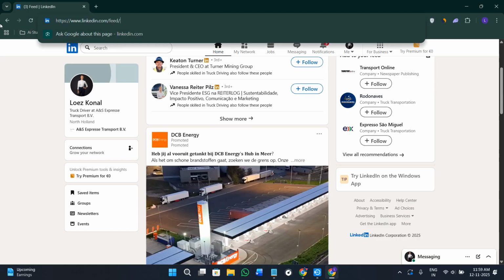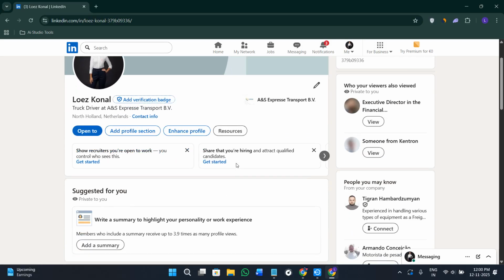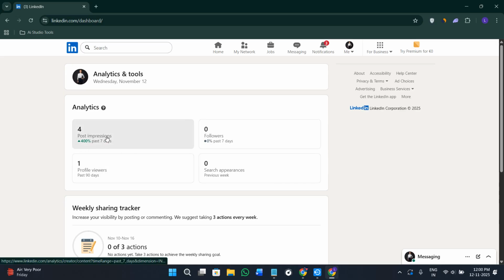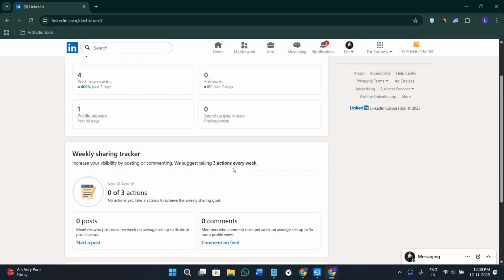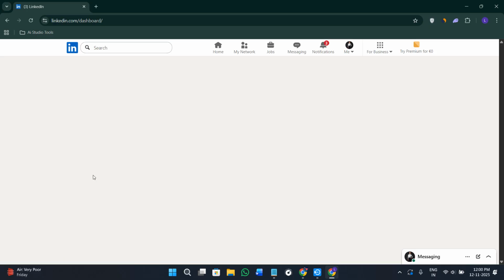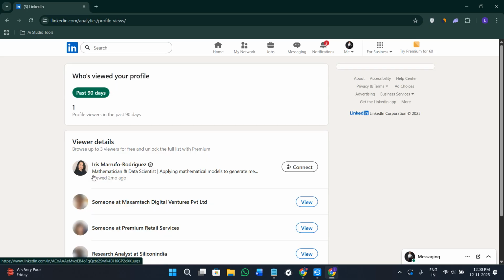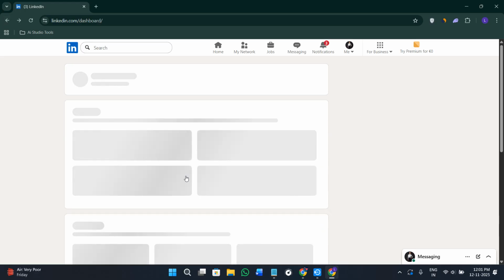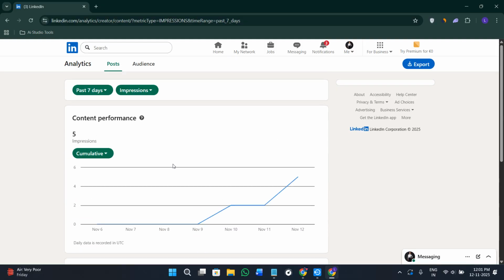How to Check LinkedIn Profile Analytics (Quick Tutorial)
Learn how to check your LinkedIn profile analytics quickly and easily in this step-by-step tutorial. This guide shows you where to find your analytics, how to understand profile views, search appearances, and audience demographics, and how to use these insights to improve your visibility and grow your professional presence.

Perfect for job seekers, business owners, and creators looking to optimize their LinkedIn strategy in 2025.